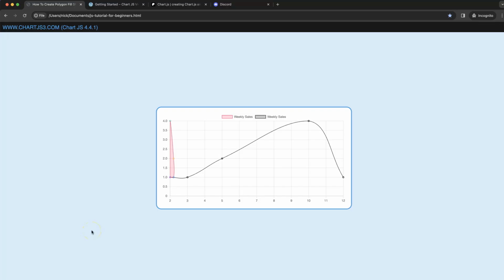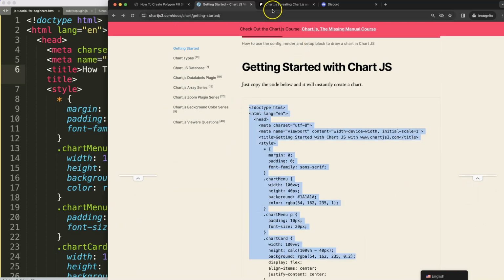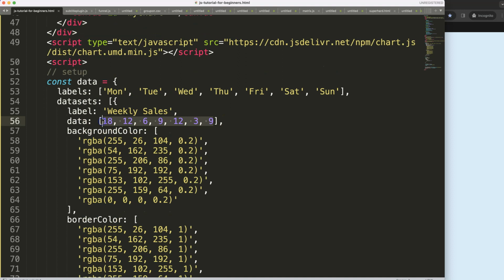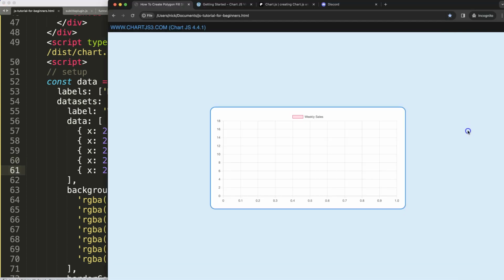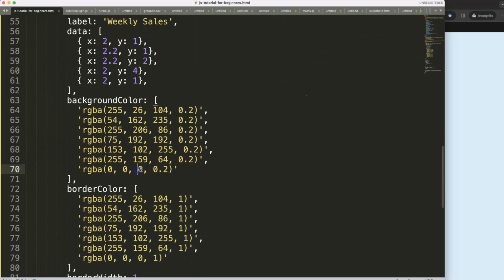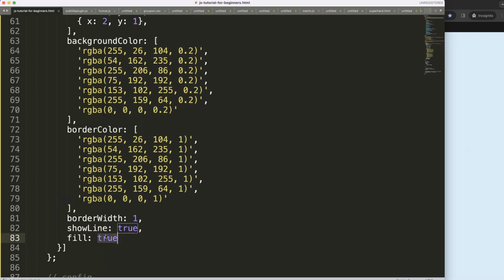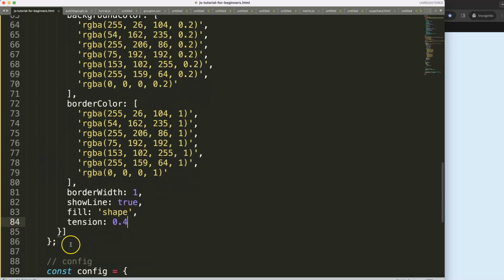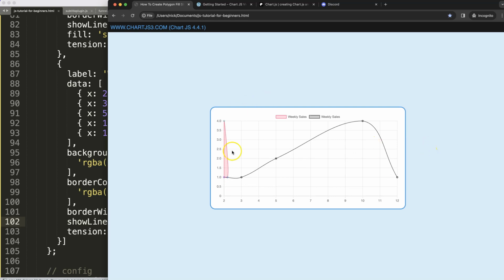How To Create Polygon Fill Shape in Scatter Chart in Chart JS 4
In this video we will explore how to create polygon fill shape in scatter chart in chart js 4. Chart.js has a nice build in function for this that we can use.

▬ Materials/References  ▬▬▬▬▬▬▬▬▬▬

Chart JS Dashboard Series:
👍 Most Liked Video Series:

▬ About Us  ▬▬▬▬▬▬▬▬▬▬▬▬